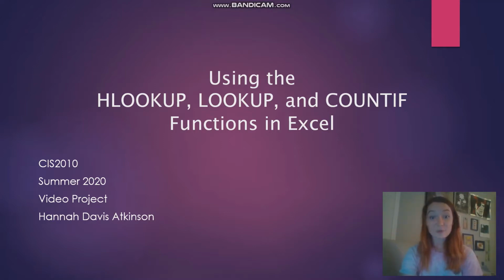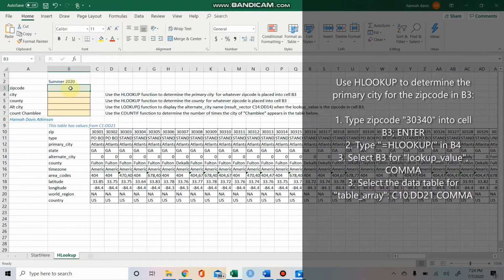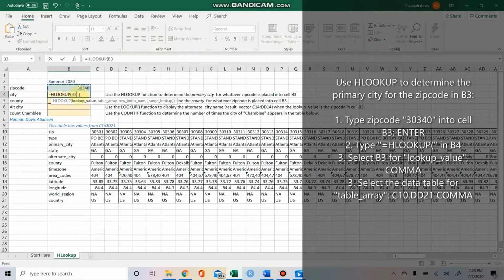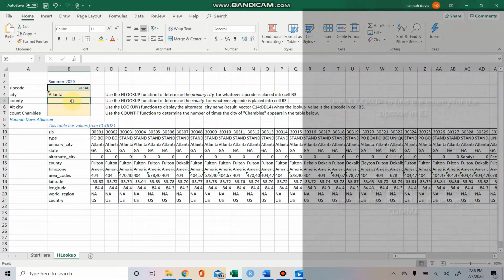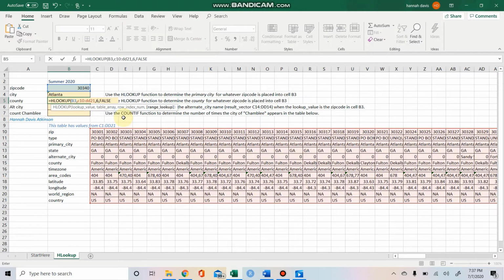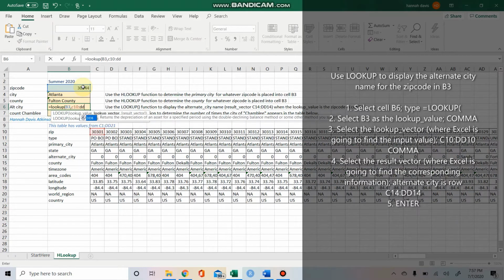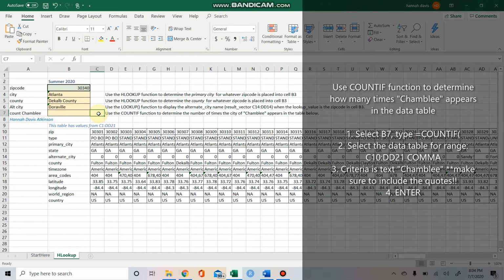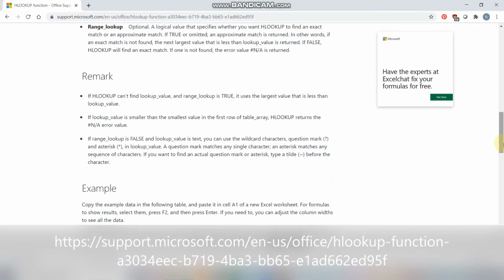CIS2010 Video Project: HLOOKUP, LOOKUP, and COUNTIF Functions in Excel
This is my Video Project for CIS2010, a demonstration of how to use the HLOOKUP, LOOKUP, and COUNTIF functions in Microsoft Excel.